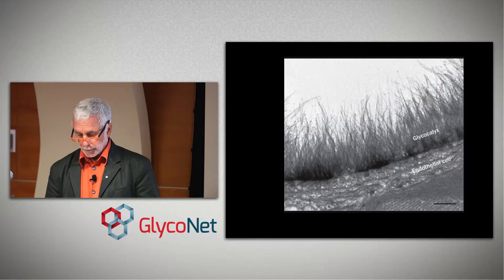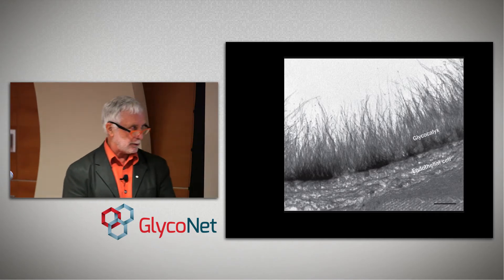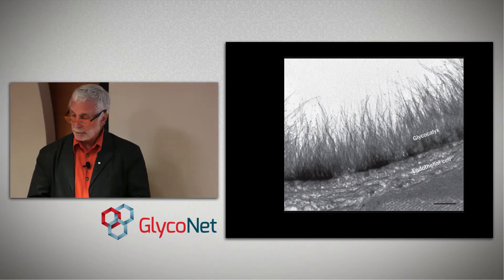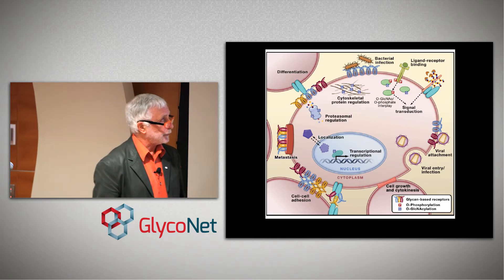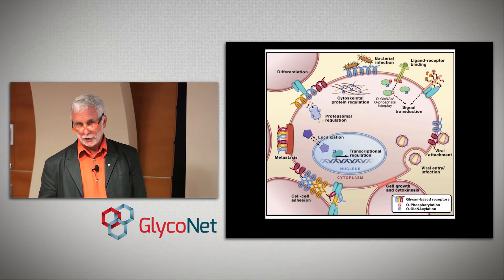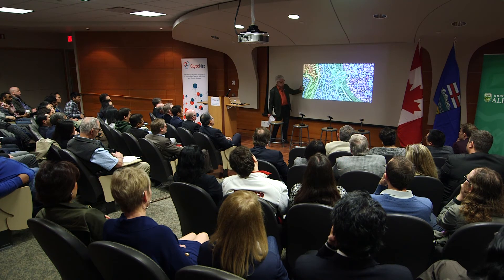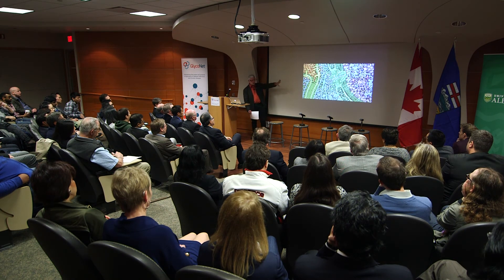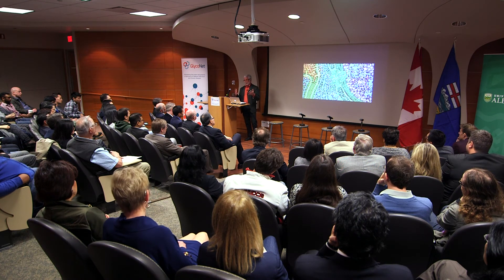Jay Ingram - The Potential of Glycomics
On April 10, 2015, the Canadian Glycomics Network (GlycoNet), a national network, officially launched. A celebration was held at the University of Alberta, with a program emceed by Jay Ingram, a science broadcaster and past host of Discovery Channel's Daily Planet and CBC's Quirks and Quarks.

Glycomics is the study of sugars in biological processes. In this video, Jay Ingram explains the way in which glycomics is central to everyday life, and describes its potential as an emerging scientific field.